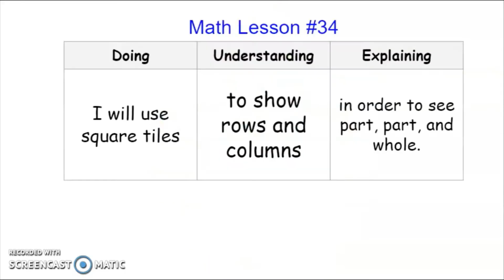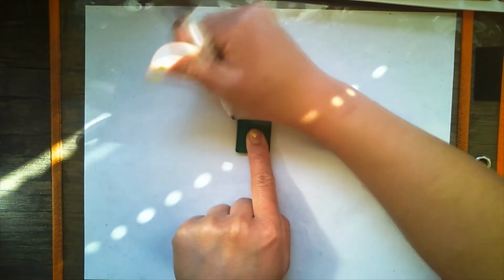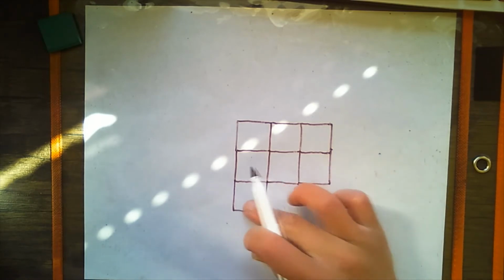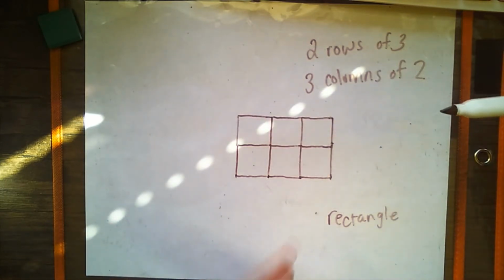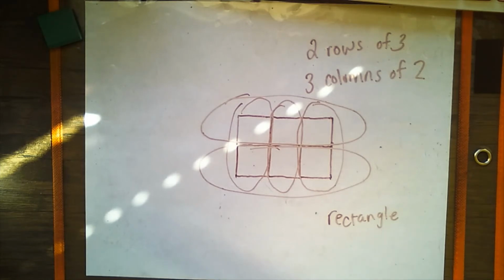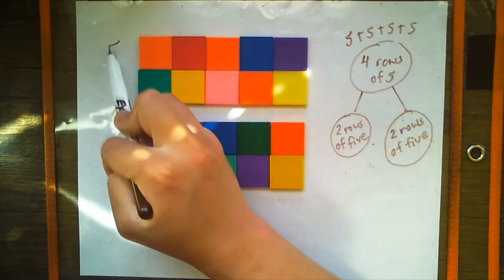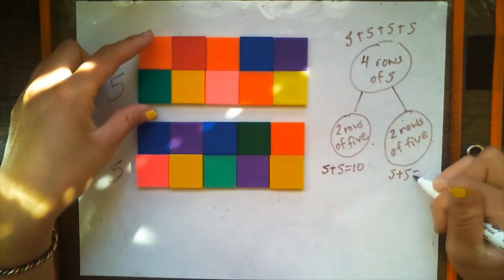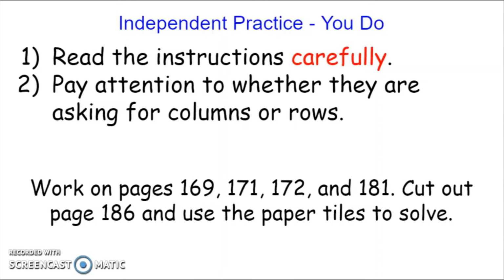2nd Grade Math #34